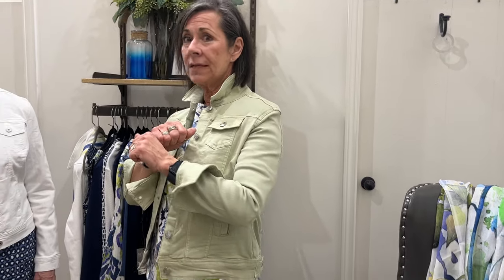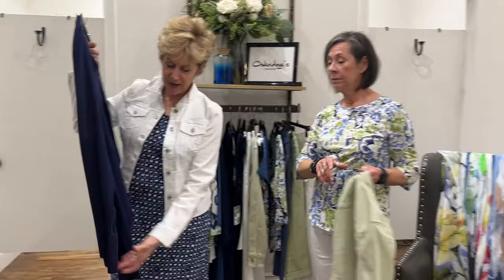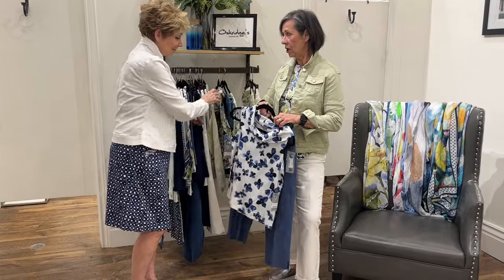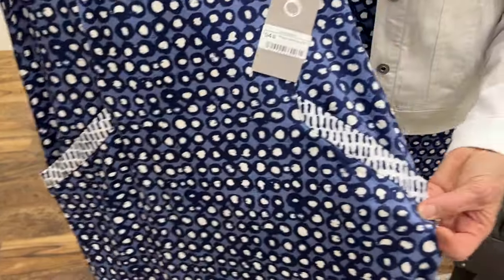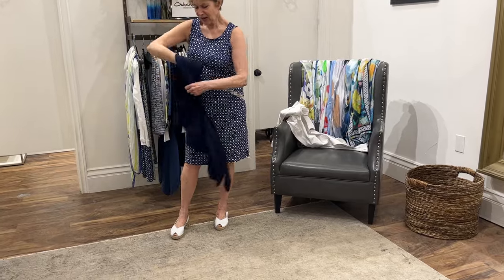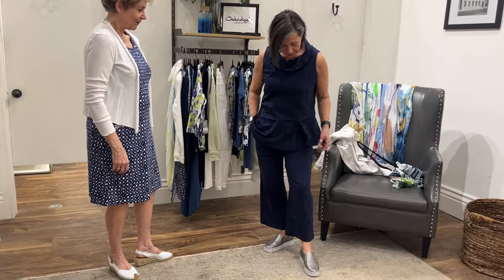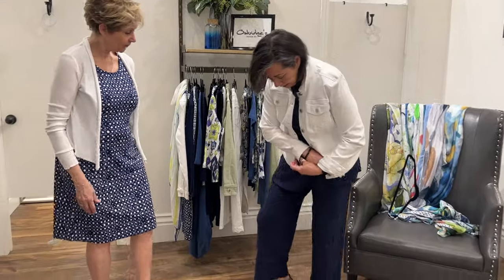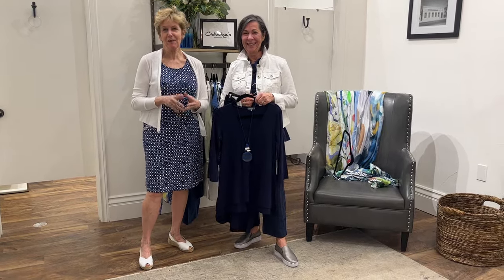Put a little blue and white in your Wardrobe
From Habitat, a beautiful collection of blue and white in wearable casual styles that give your the comfort and looks you want for the entire season.